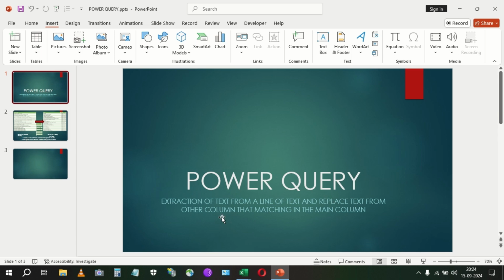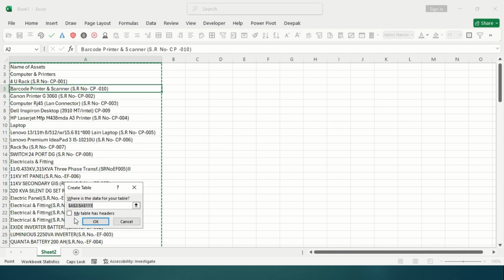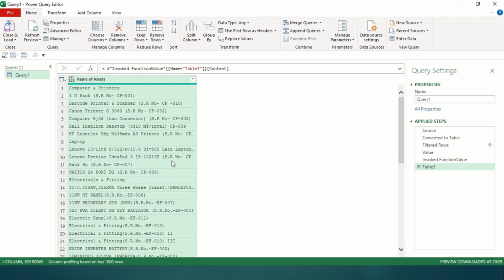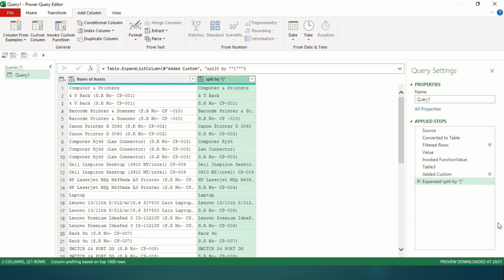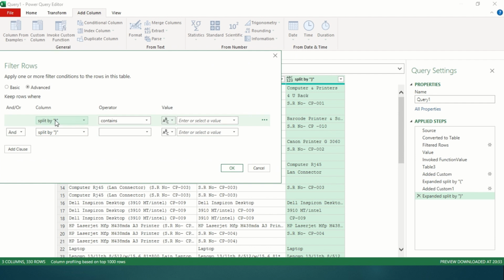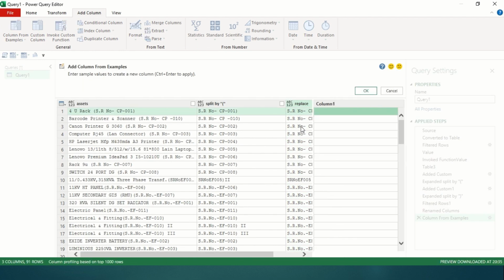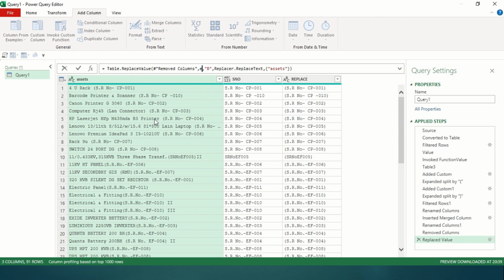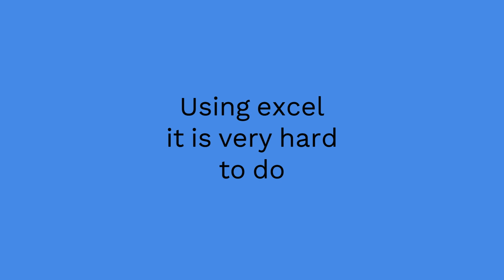Power query extract particular data from individual cell then replace the text from entire column